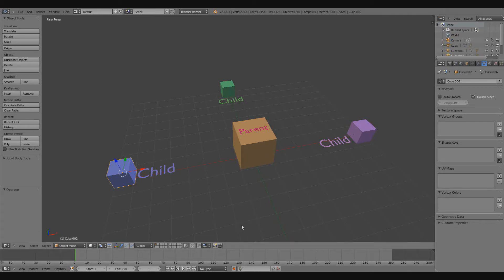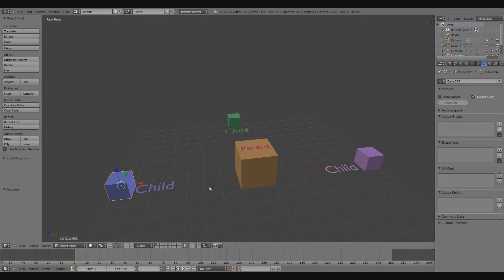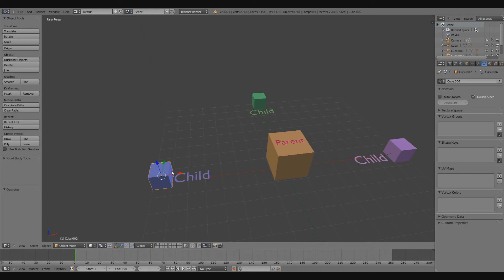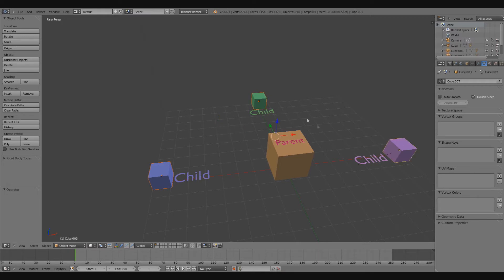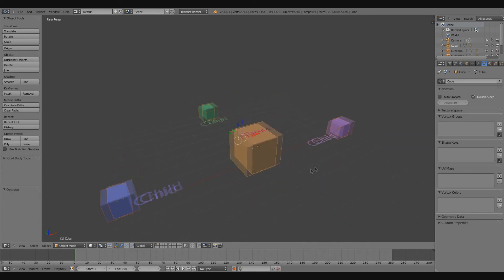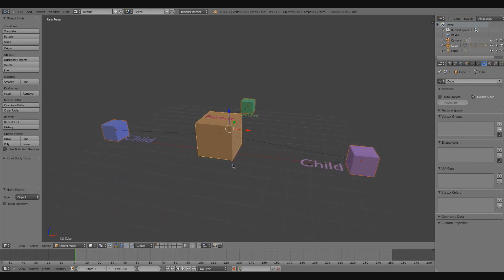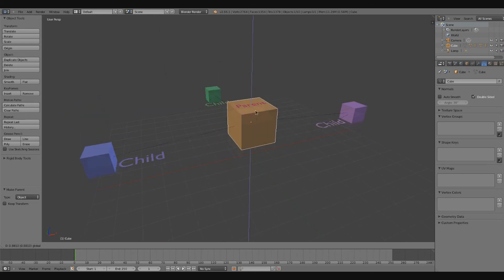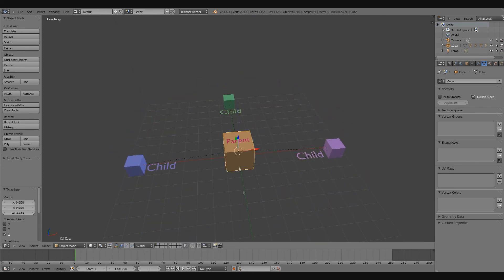Blender Tutorial : Parenting Tool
In this video i'll go over parenting inside of blender.

Ctrl + P = Parent
Alt + P = Clear Parent